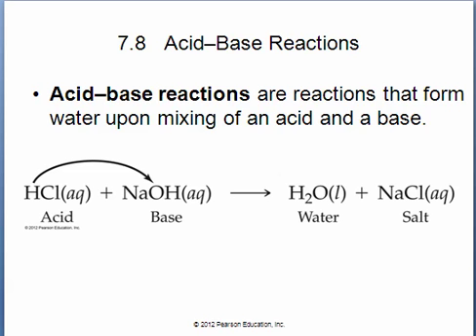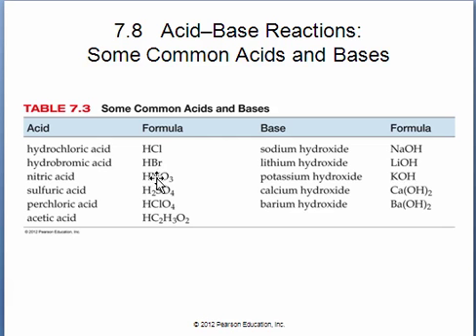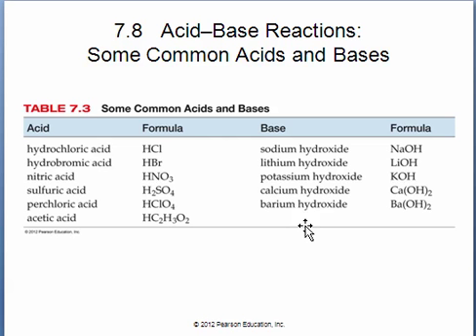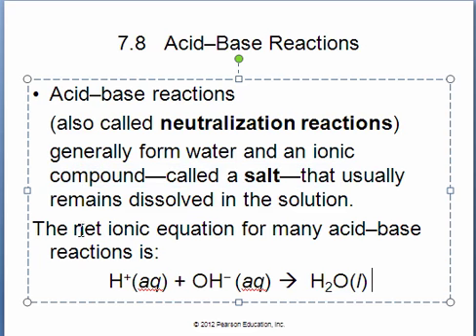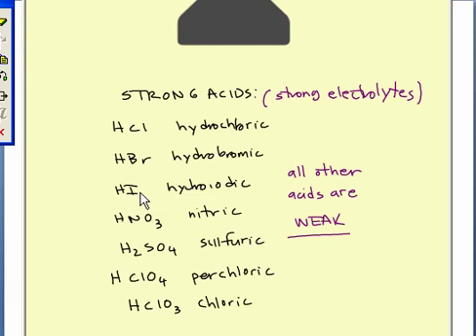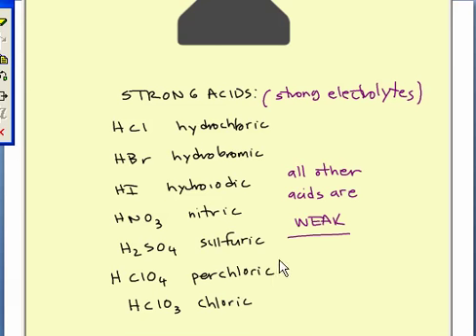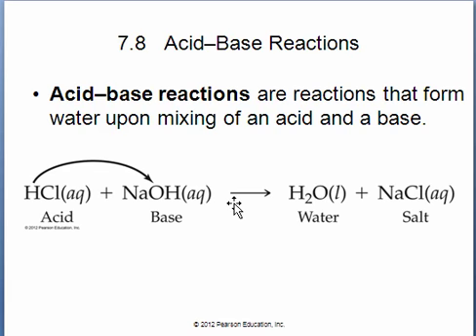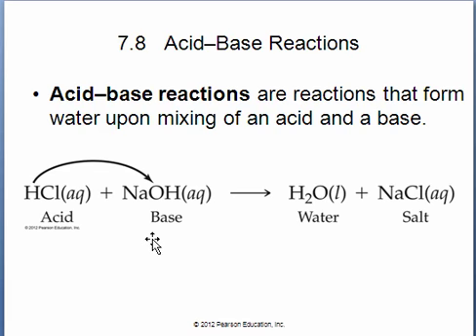CHM 090 SU10 7 AE ACID BASE REAXNS